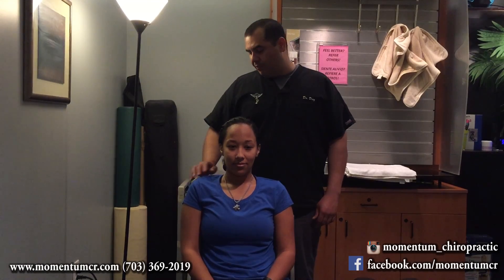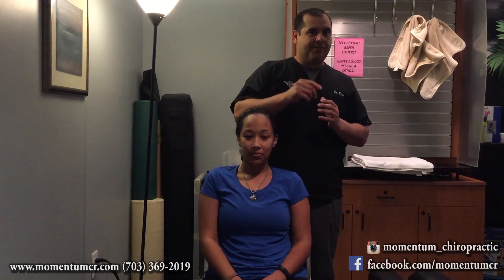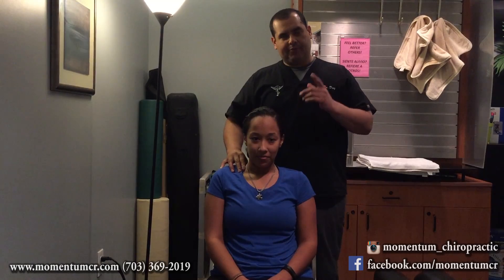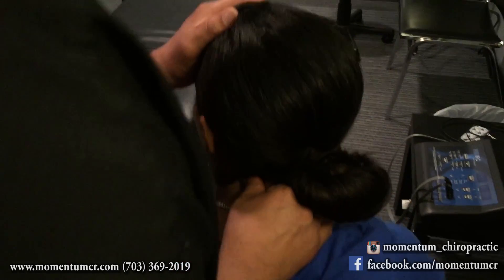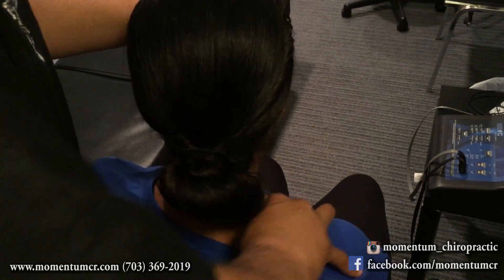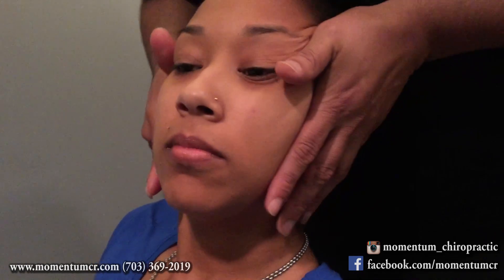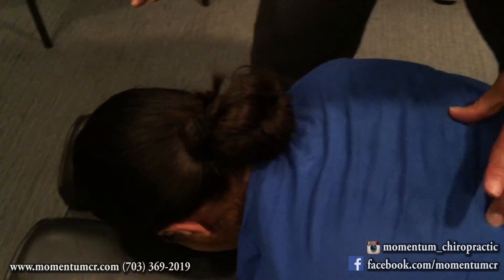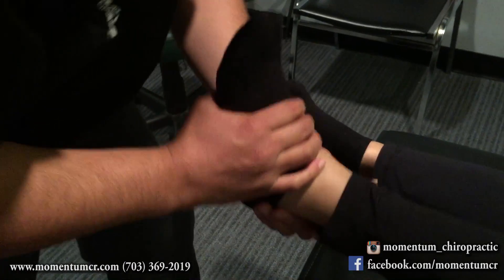Chiropractic Adjustment on Patient with Past Shoulder Surgery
Dr. Diaz is back!

In this video, he adjusts a patient who sees him regularly, and who has had shoulder surgery in the past.